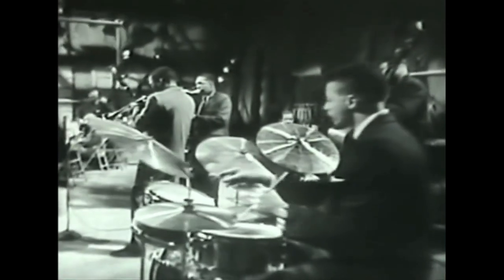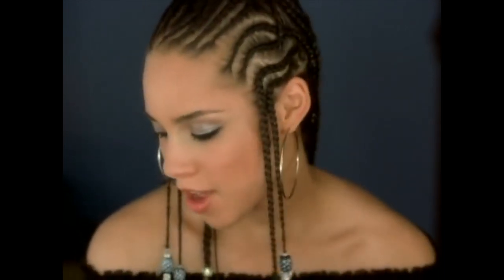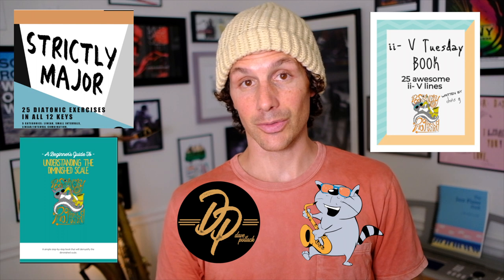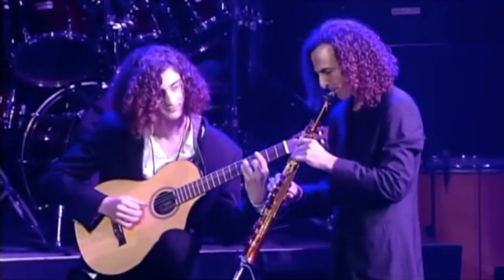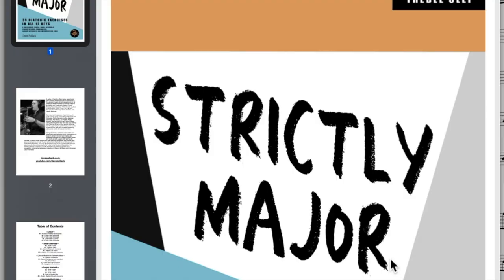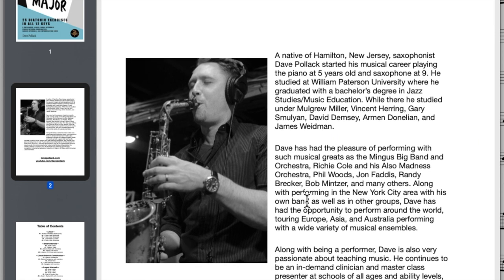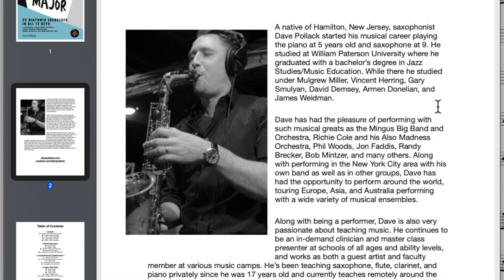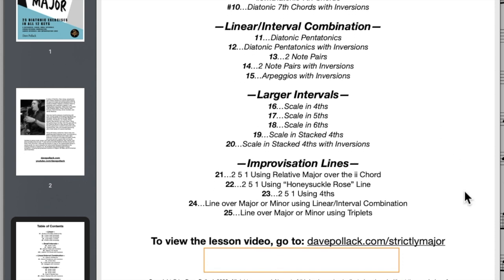Strictly Major with Dave Pollack!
To enter Strictly Major Challenge...

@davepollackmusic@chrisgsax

USE the strictlymajorContest goes until 11/15/2020

Thank you as always for tuning in! 🙌 ❤️
➕ always positive, always progressing ⬆︎

☞  Awesome Sax Gear ☟
Most Awesome Sax Stand
Most Awesome Neck Strap
Sax Deflector Pro
Most Righteous cleaner of spit (neck/mouthpiece)
Most Righteous cleaner of spit (Tenor body)
Most Righteous cleaner of spit (Alto body)

Most awesome way I found to store reeds -
Witz case (large, will fit tenor reeds)
Put this in the Witz case (no more colored reeds)

An awesome gift from my Mom for listening to music
These are awesome too if your Mom wants to buy you a gift

My setup (if you’re curious)